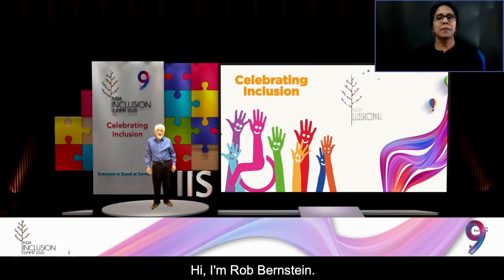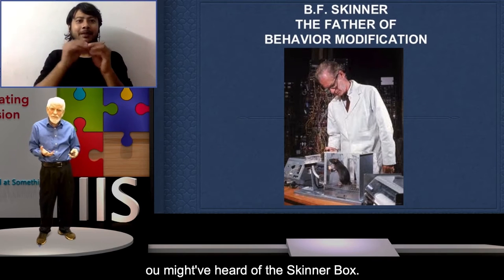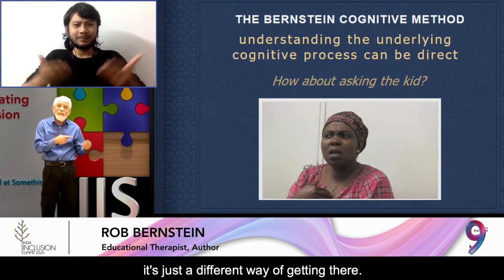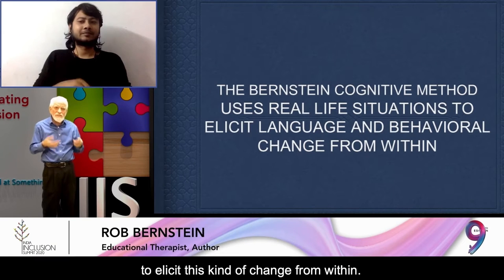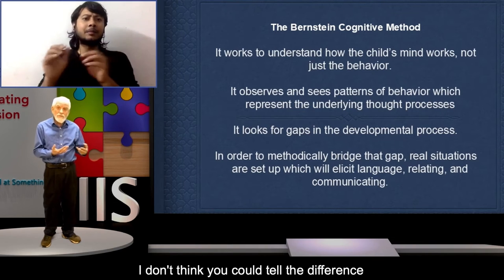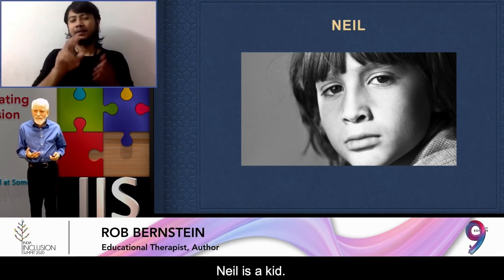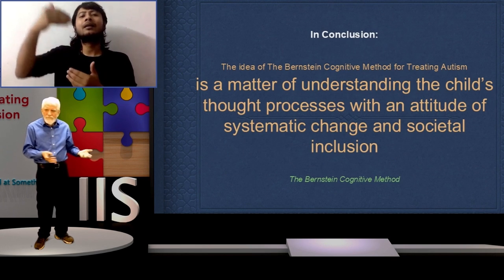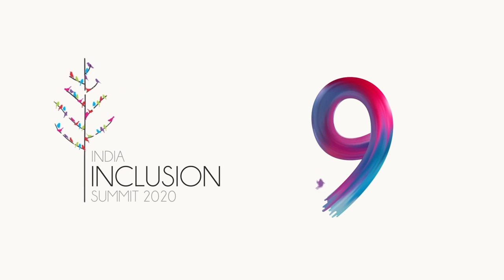Celebrating Inclusion with those on the Autism Spectrum | Rob Bernstein | IIS 2020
Rob Bernstein is an education therapist and an author.

India Inclusion Summit (IIS) started in 2012 and has been recognized as a world-class community-driven platform in creating awareness about disabilities and the need for inclusion in mainstream society. This annual free-for-all extravaganza with the tagline ‘Everyone is good at something’ is hosted by the India Inclusion Foundation, a registered public NGO trust.

The event brings together thought leaders and unsung heroes from the field of disability and inclusion to deliberate, discuss, and drive change in our society. Since its inception in 2012, IIS has become a movement involving Corporates, NGO’s, Government, Schools, and Volunteers.